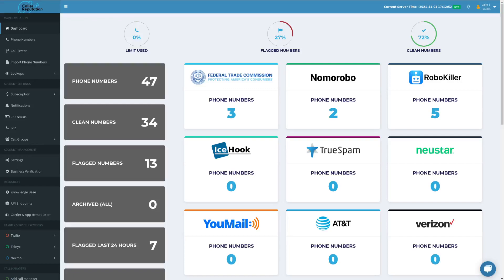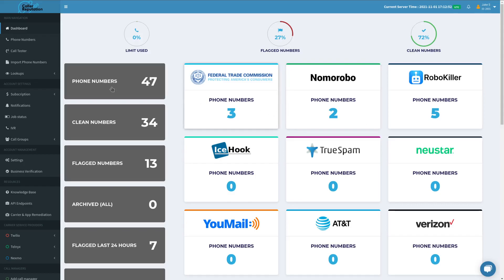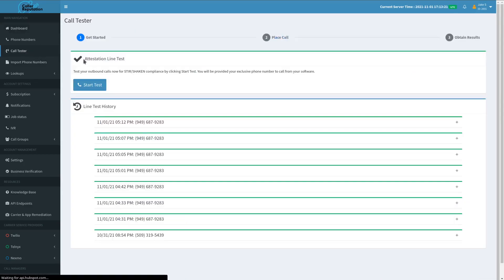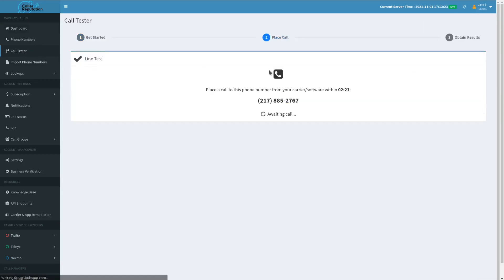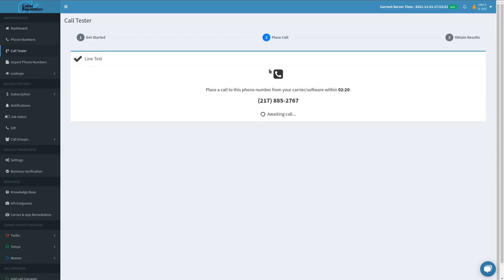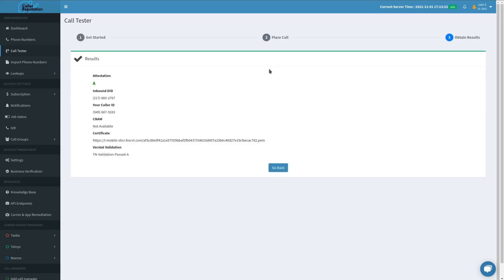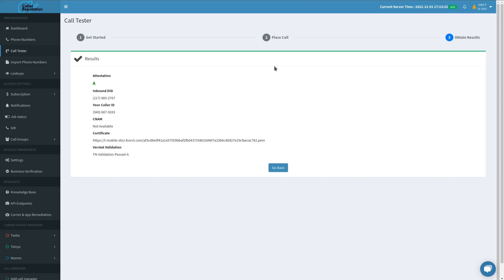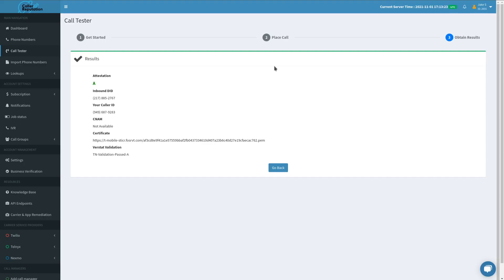Using the STIR/SHAKEN Call Tester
Our new Call Tester gives you information about your STIR/SHAKEN compliance on your phone numbers.

To understand your STIR/SHAKEN levels, here is a quick overview:
A - You are passing the fullest attestation. This is what you want! The provider you are calling from knows you and gives you the right to use the phone number.

B - Partial attestation. Its better then C and the provider knows you, but they do not know the source of the number.

C - Talk to your provider about being STIR/SHAKEN compliant. This indicates that the call came from the provider, but they do not know anything more. They cannot verify who you are or if you have the right to use the phone number.